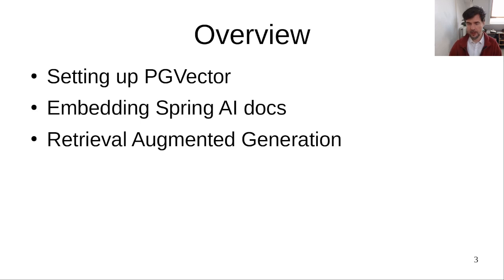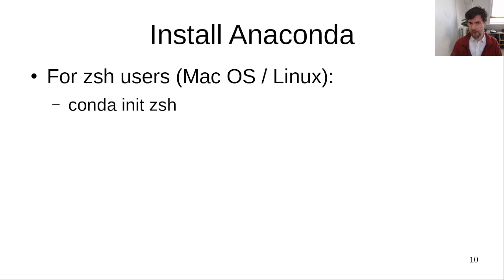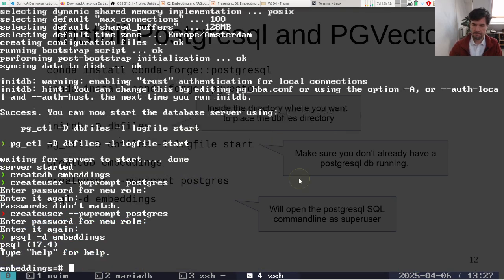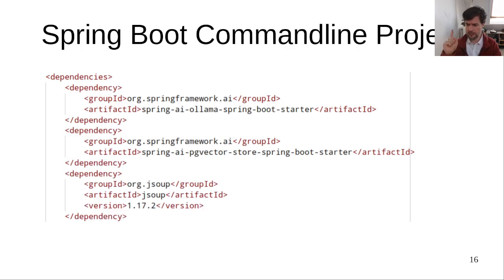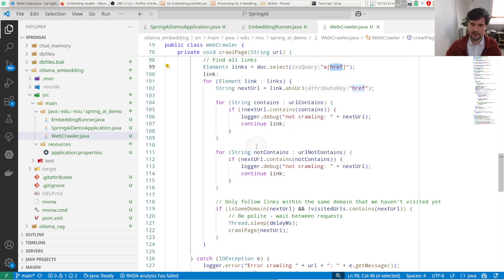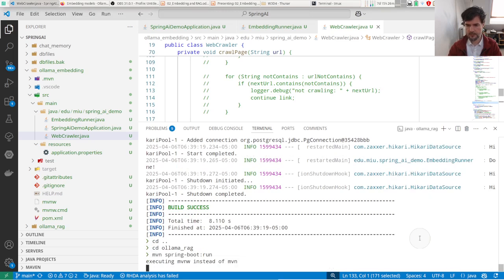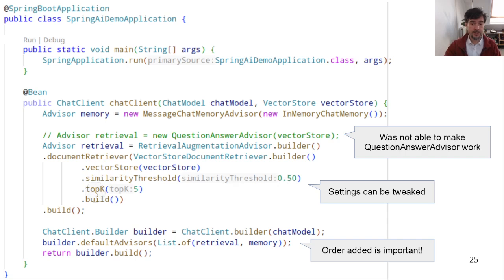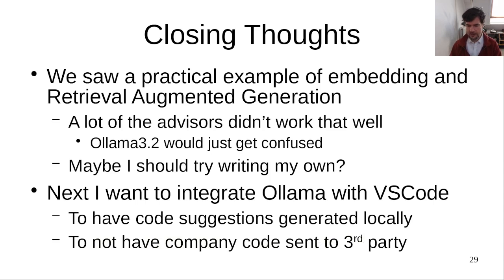Spring AI Embedding and RAG with PGVector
In this video I continue my journey with Spring AI. First I setup PGVector, then do some embedding (embed the SpringAI docs), and finally test Retrieval Augmented Generation (RAG) by asking Llama 3.2 about what I embedded.